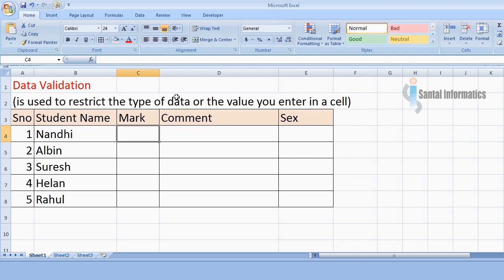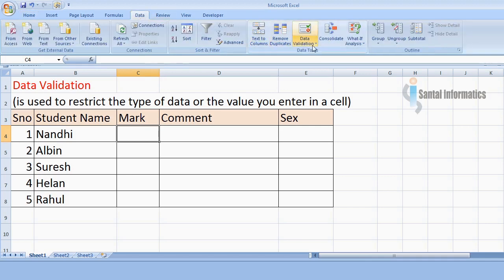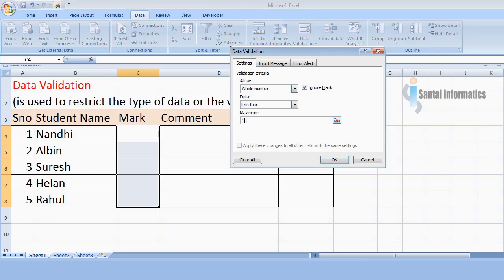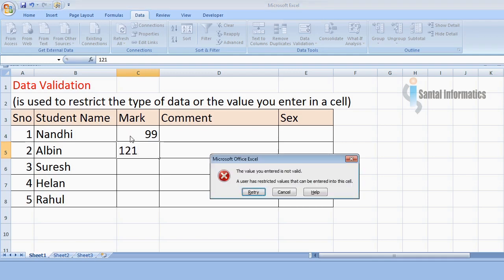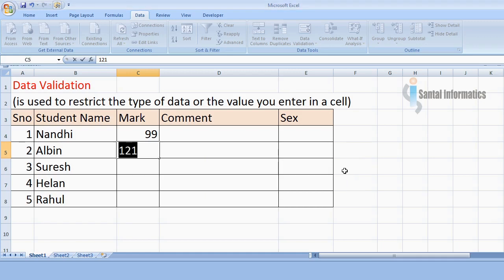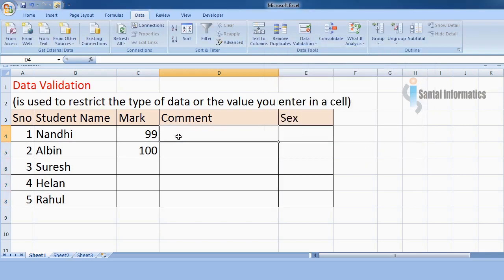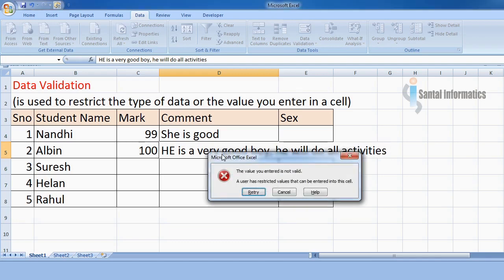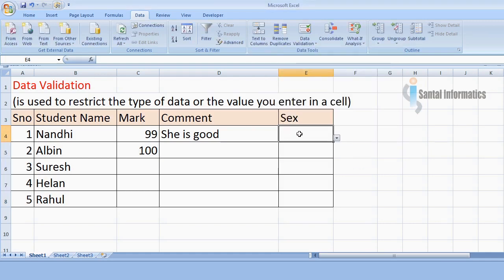MS Excel Data Validation || Santal Informatics - Learning Point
How to Use Data Validation in MS Excel